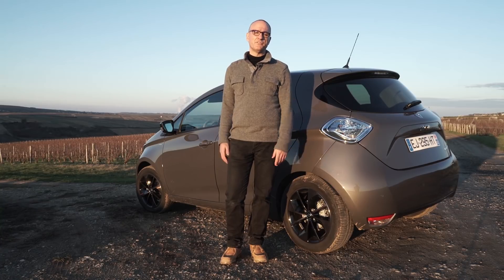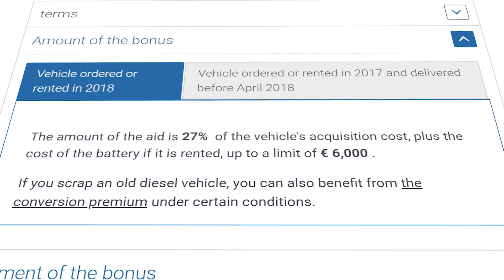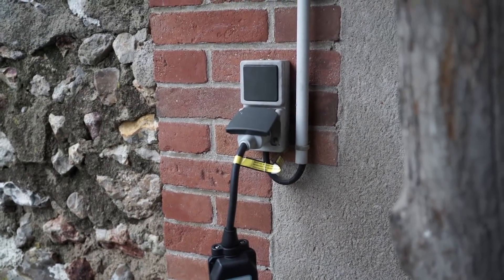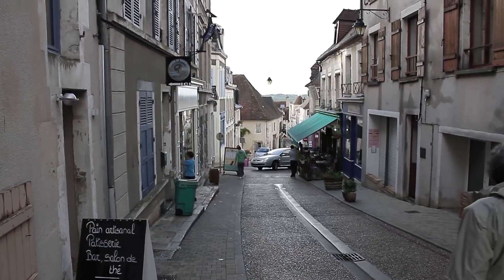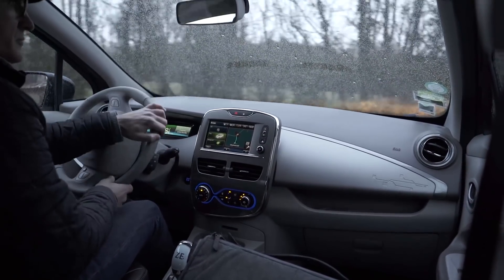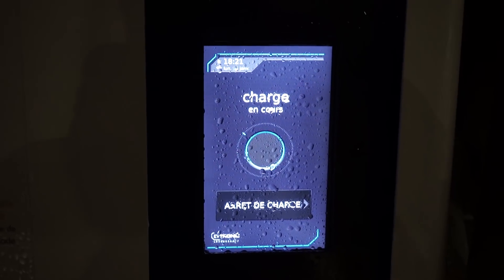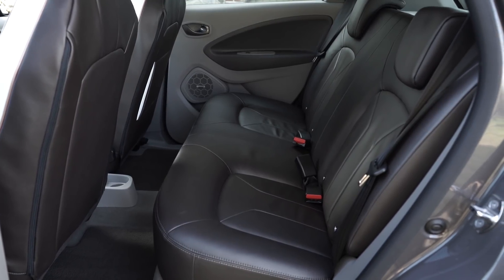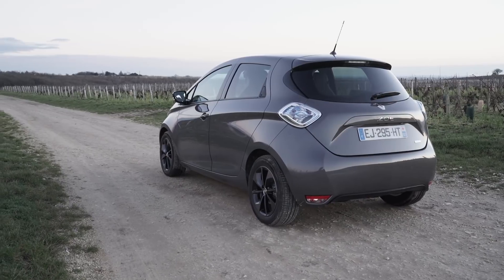Renault Zoe 180-mile range EV hands-on